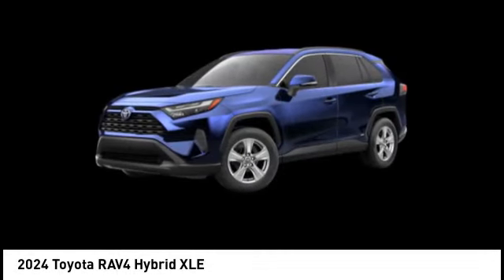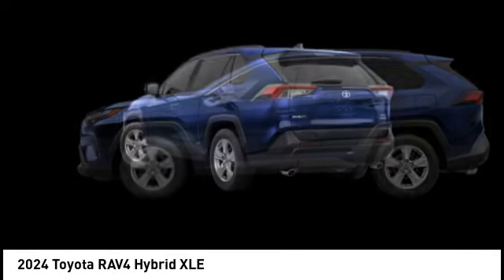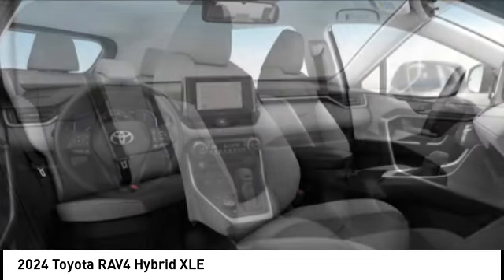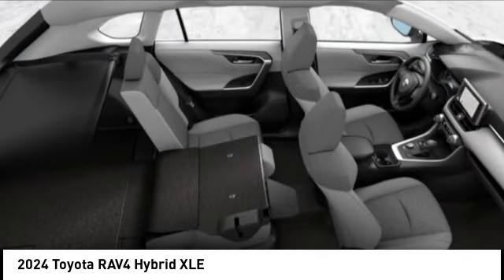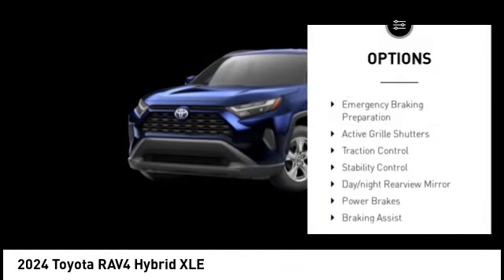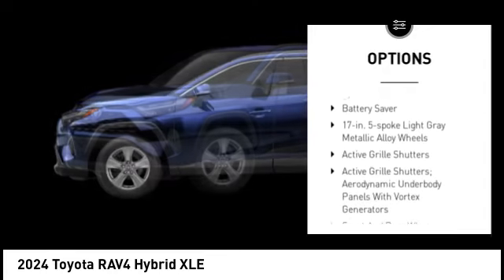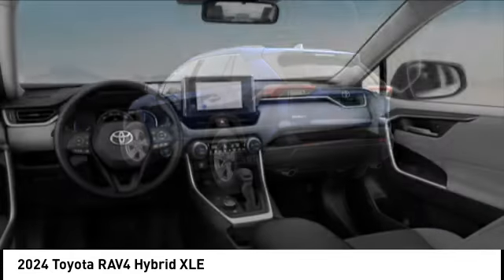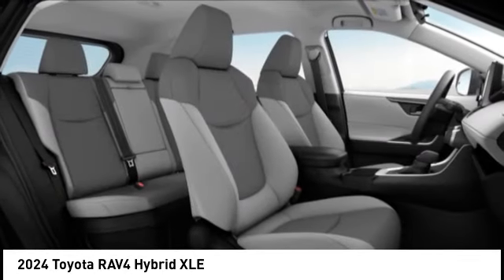2024 Toyota RAV4 Hybrid Lee's Summit MO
2024 Toyota RAV4 Hybrid XLE

Adams Toyota
501 NE Colbern Road